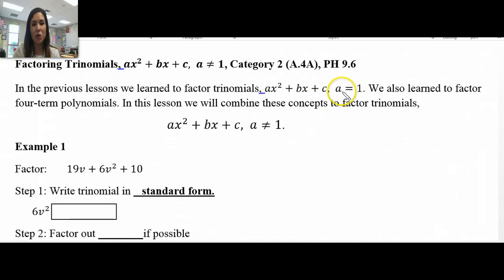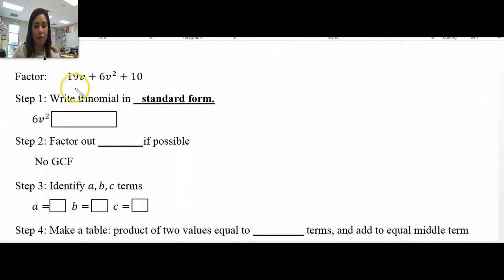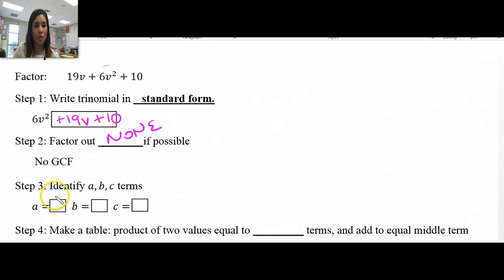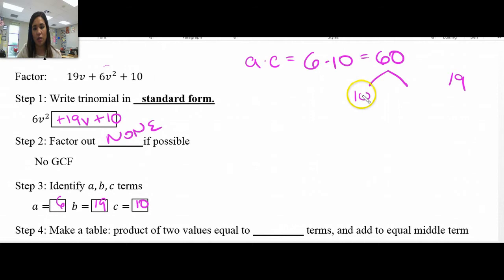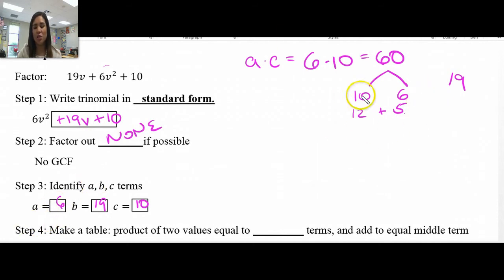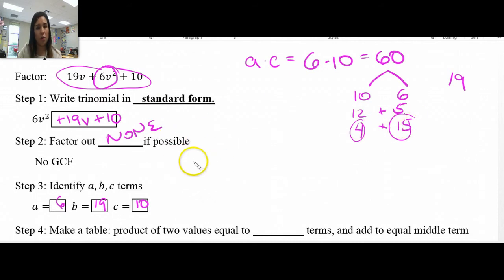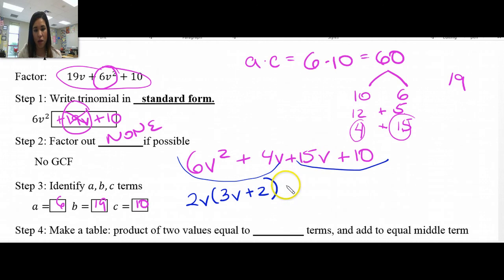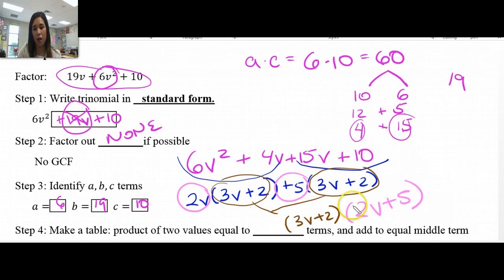factoring trinomials where a is not 1